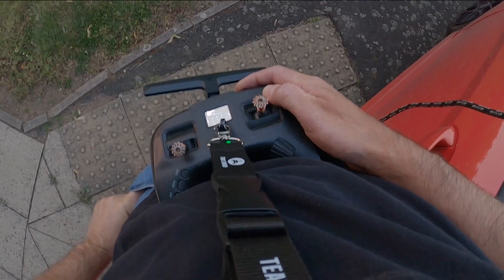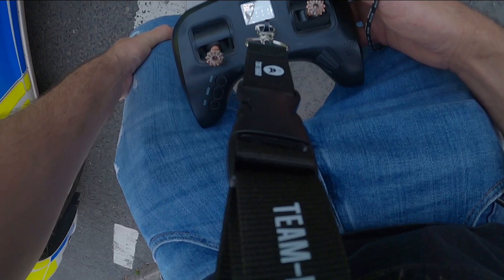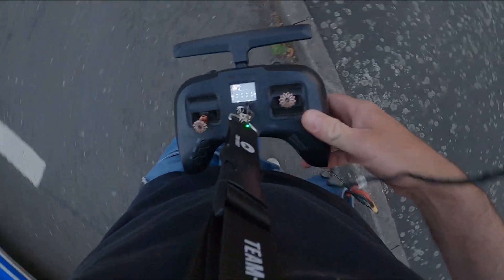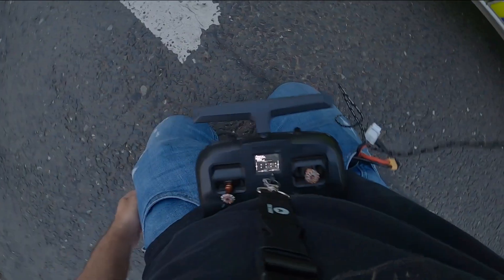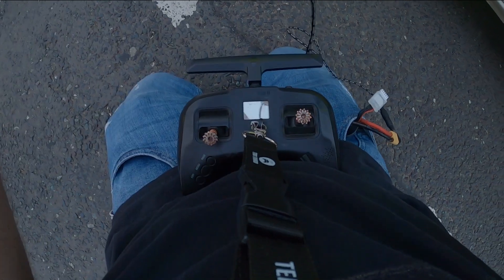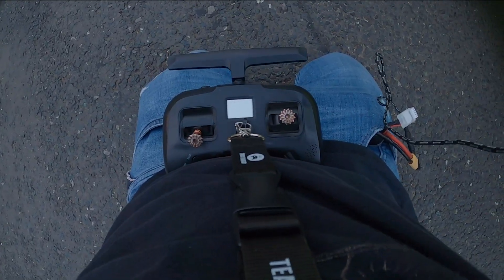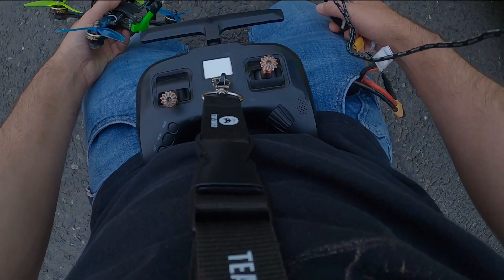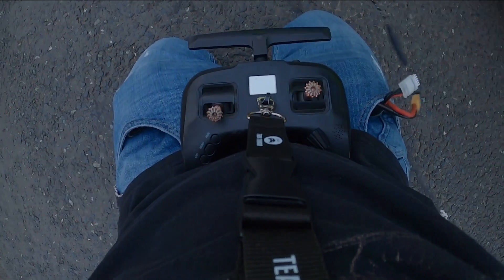Drones and Police... Interaction with police and fpv flight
by fpv gear rest of World:

Thought you might find this of interest, this is my first interaction with the police whilst flying a drone in over 6years, how did I do?

TBS Tango 2
Team BlackSheep has redefined the portable remote control with the TBS Tango 2. Now we're back with one of the most popular requests: a compact full-size remote! The TBS Mambo follows in the footsteps, but focuses on all of the things the Tango 2 tries not to have: a larger screen, traditional form factor with switches and potentiometers, JR module bay, replaceable batteries and trim buttons!

The DJI FPV Goggles V2 with DJI O3 image transmission features high definition, low latency, long-distance transmission, and strong anti-interference capabilities. The DJI FPV Goggles Battery in the box supports up to 110 minutes of flight when fully charged. High definition, low latency, long-distance transmission, and strong anti-interference. Battery in the box supports 110 minutes of flight when fully charged.

FPV
FPV, has revolutionized the radio control hobby. By definition, it is a method used to control an unmanned aerial vehicle (UAV) or radio-controlled vehicle from the driver or pilot's perspective. ... A live FPV system makes precise aerial photography and videography possible.

Betaflight
Betaflight is flight controller software (firmware) used to fly multi-rotor craft and fixed wing craft. This fork differs from Baseflight and Cleanflight in that it focuses on flight performance, leading-edge feature additions, and wide target support.

Flight Controller (FC)
A flight controller (FC) is a small circuit board of varying complexity. Its function is to direct the RPM of each motor in response to input. A command from the pilot for the multi-rotor to move forward is fed into the flight controller, which determines how to manipulate the motors accordingly.

Radio Transmitter
The common frequencies used in FPV drones are 2.4GHz and 900Mhz. 2.4GHz is the standard nowadays for radio control thanks to its frequency hopping technology, which manages channel automatically to avoid interference between pilots. 900MHz is another popular frequency mostly used in long range flying.

FPV Analog Goggles
The term analog FPV refers to Analog video transmission technology and systems. ... The FPV camera signal is passed through to the VTx. The VTx have a carrier frequency (carrier frequency are frequencies that help the weak FPV camera signal to travel over long distances), the most commonly used carrier frequency is 5.8GHz.

ImpulseRC Apex 5″ Quadcopter Frame
Through a process of continous refinement and always striving to improve we have created a new breed of freestyle frame. The Apex does not compromise in stiffness or durability, so you never have to choose between confidence and performance. Unique design elements new to the FPV world make your build and maintenance more simple than ever before. Toughness of the frame itself is increased while also offering much better protection for your investment in flight electronics.

ImpulseRC Micro Apex
The Micro Apex incorporates all of the unique innovations pioneered by ImpulseRC and now widely imitated. From the compressed-X arm geometry, integrated camera tilt, front box-section and split main plate design, to our custom shoulder bolts and arm locking key. At the centre of mass where the arms meet there is a massive 8mm of carbon fibre, taking the stiffness of a micro frame to a new dimension so you can enjoy unsurpassed flight characteristics at this prop size.

Cinewhoop
Cinewhoops are drones specifically designed for capturing chrisp, stable, high-definition video that DJI drones can't capture. They are small, stable and much safer than your 5” FPV drone. They usually run 3” propellers that are protected in ducts that give them more lift.